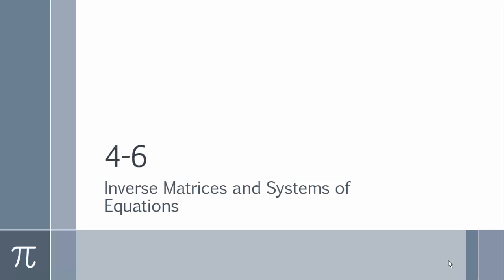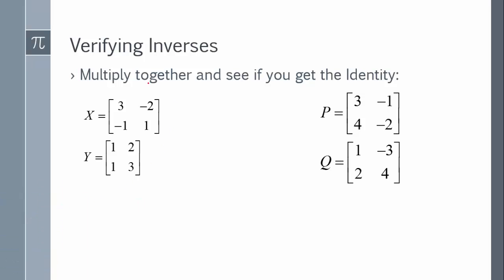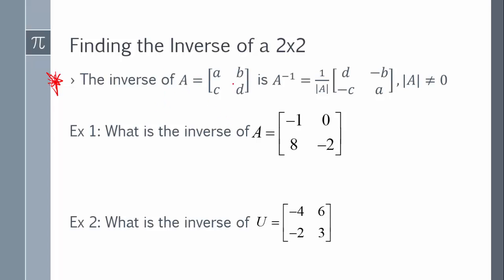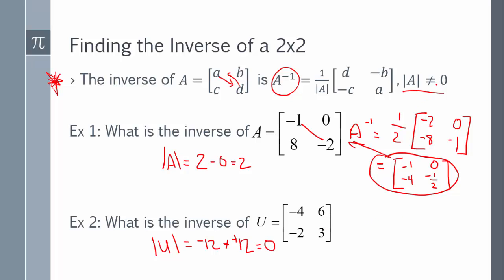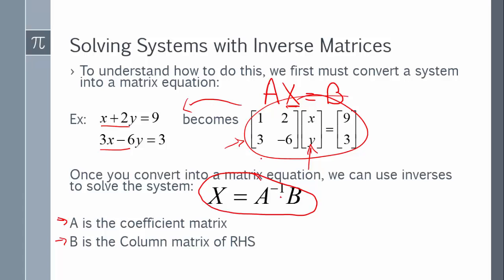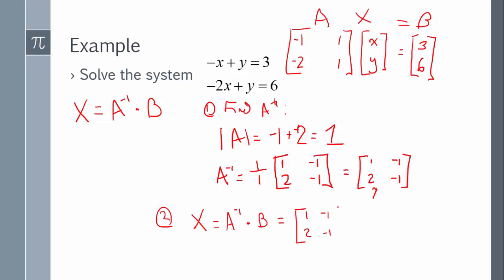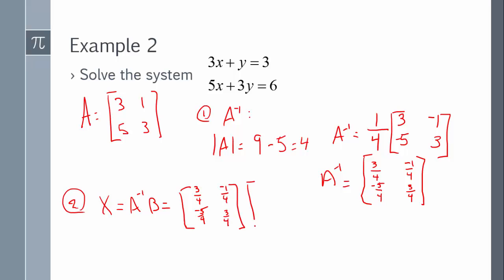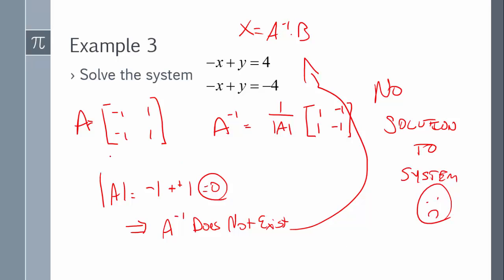4-6 Inverses and Systems